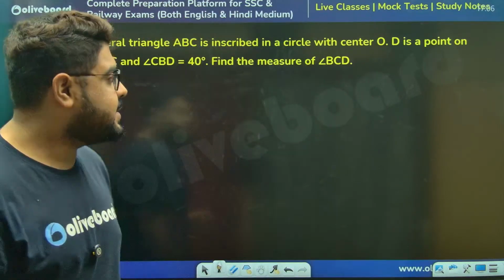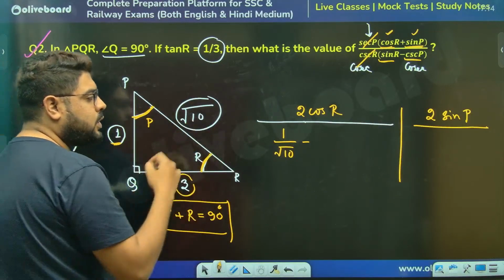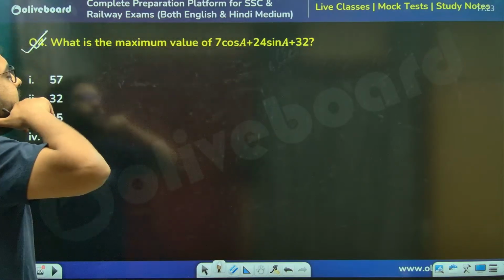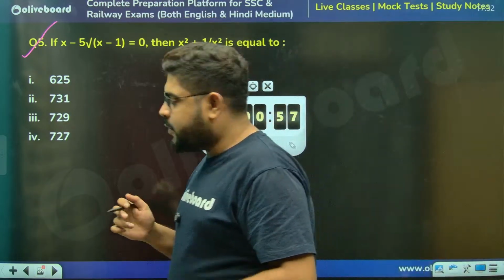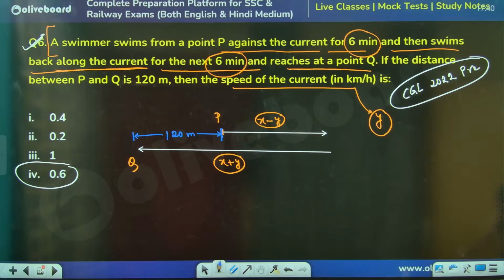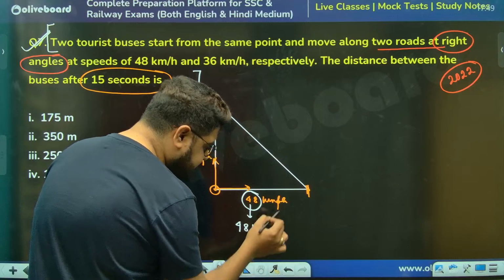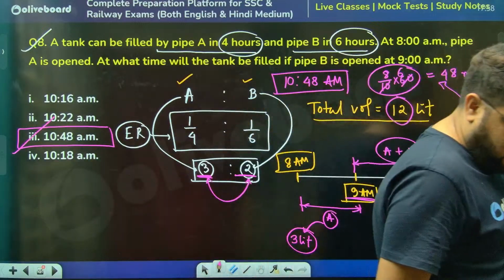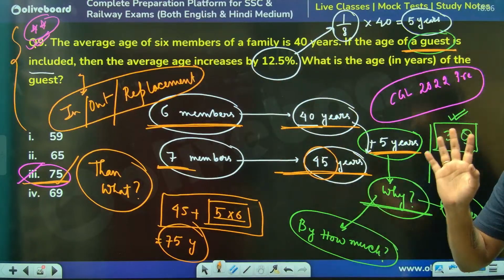Maths Practice Set for SSC CGL 2025 | Set -7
Strengthen your Maths Preparation for SSC CGL 2025 with this Comprehensive Practice Set - 7, covering all essential topics from Basic Arithmetic to Advanced Mathematics.